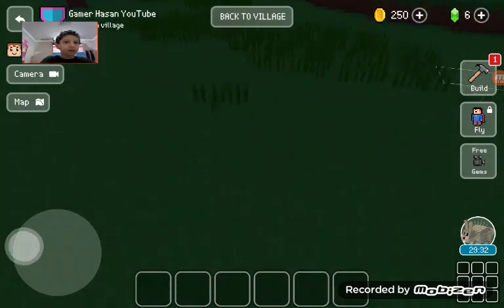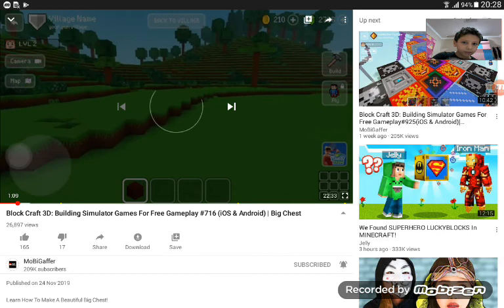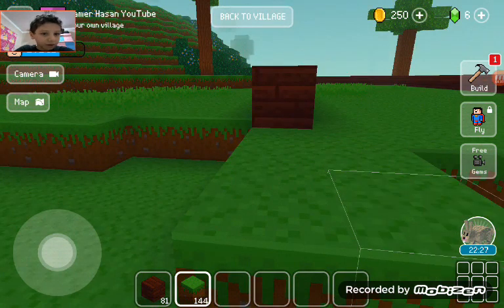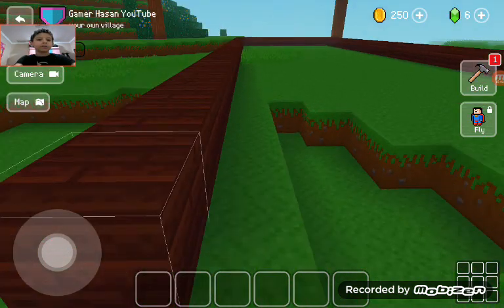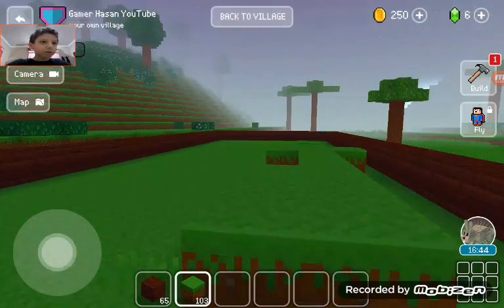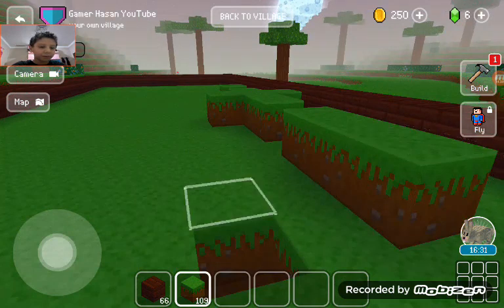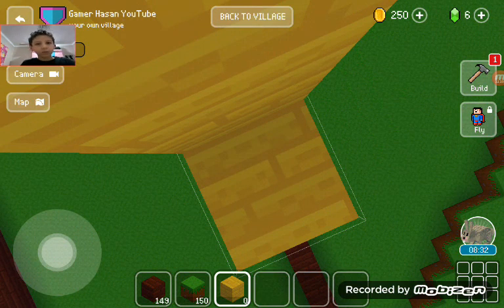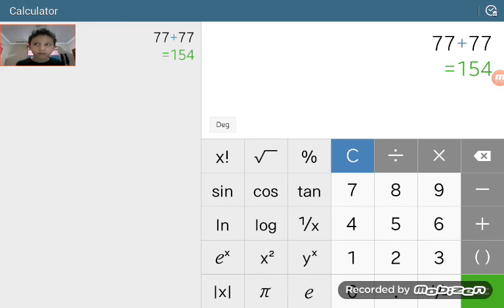Building a chest House in block craft 3D part 1